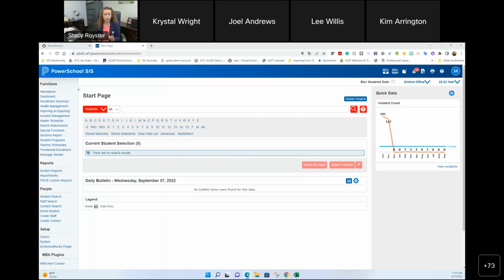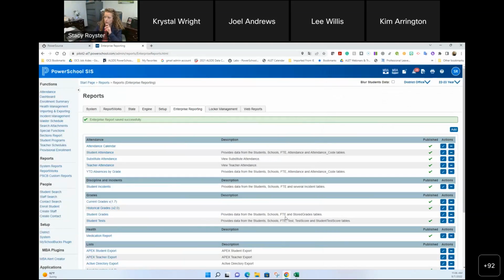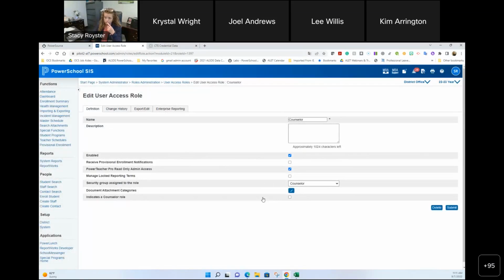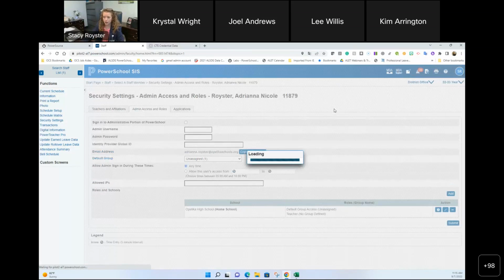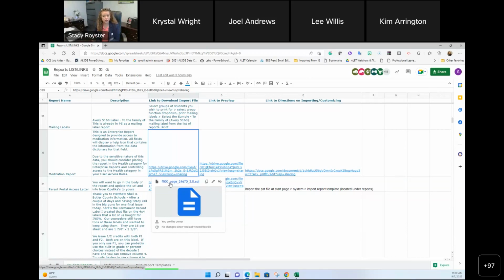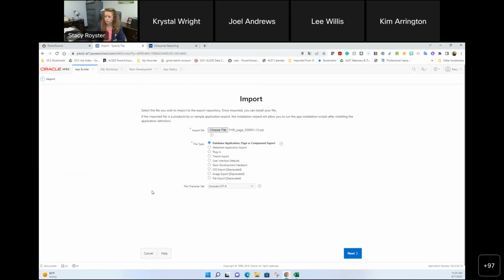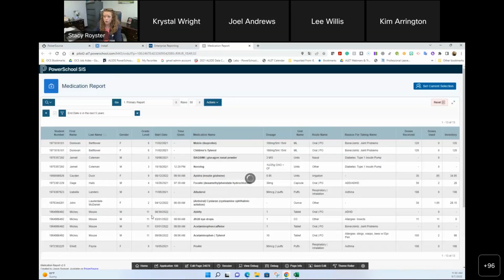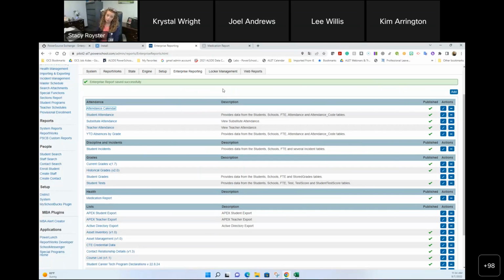Configuring Enterprise Reports for Your District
The spreadsheet of reports referenced in the video can be found at the Click on the tab labeled Enterprise Reports at the bottom of the spreadsheet.